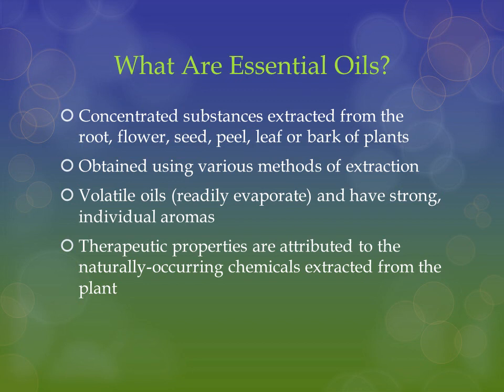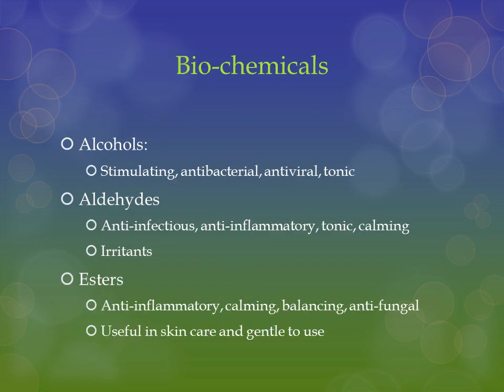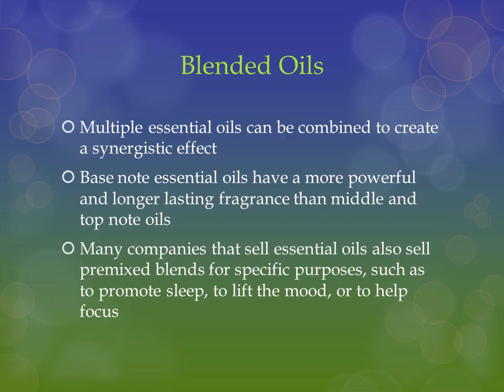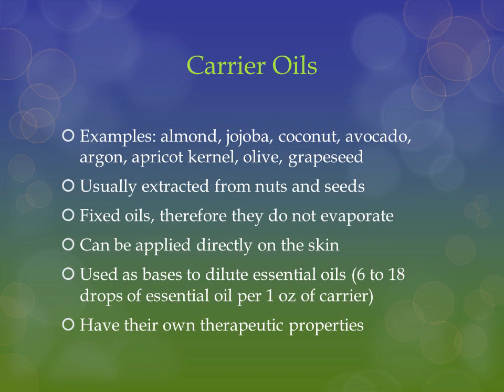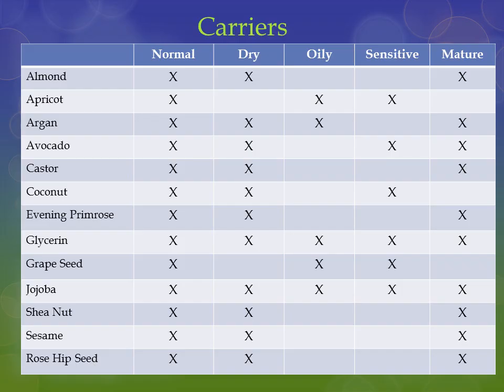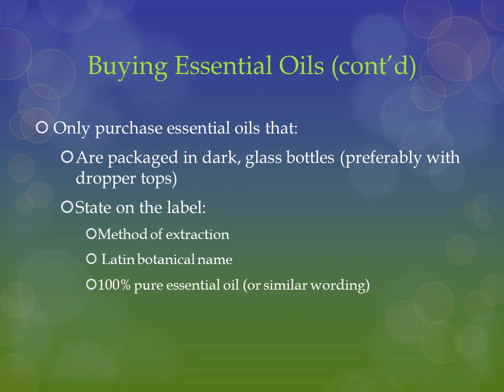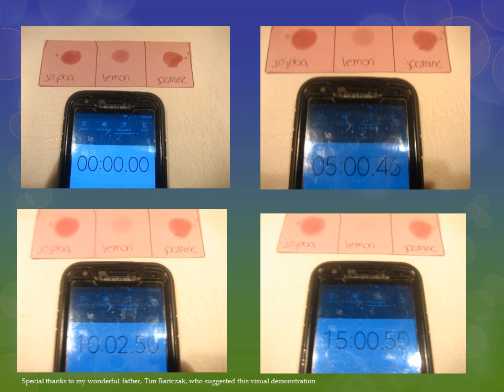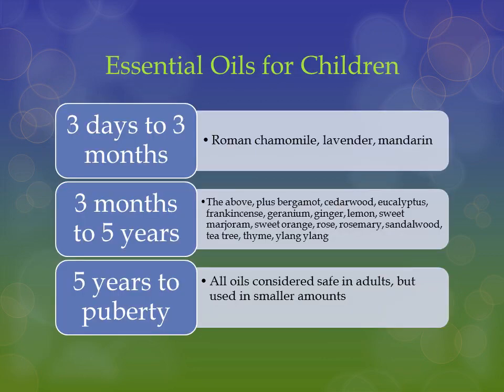Essential Oils: The Basics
Dr. Katy Pack explains basic information about essential oils, including: how they are made, the science behind their benefits, how to safely use them, cautions with use, and how to purchase quality products.